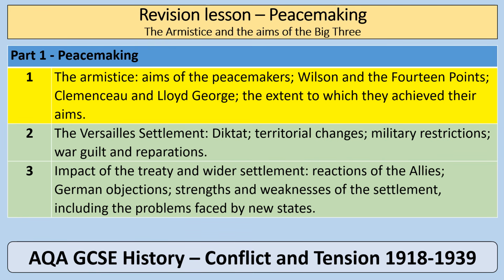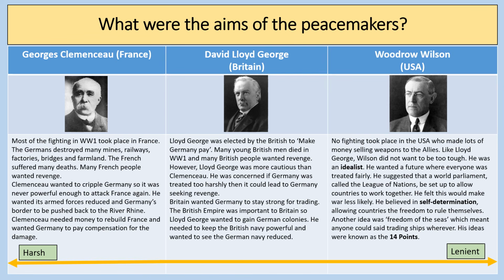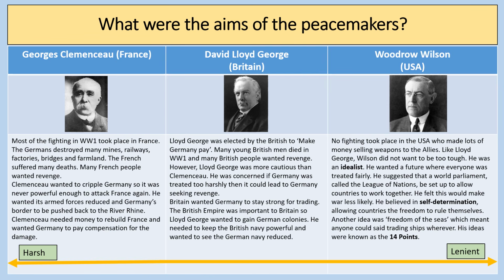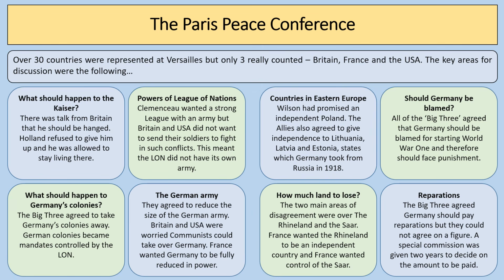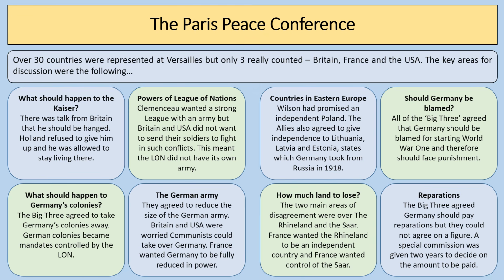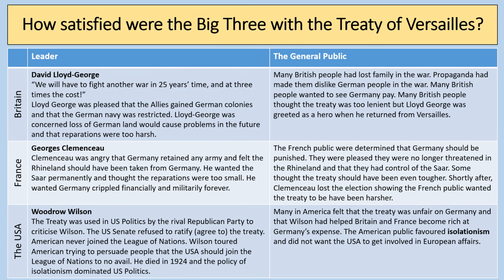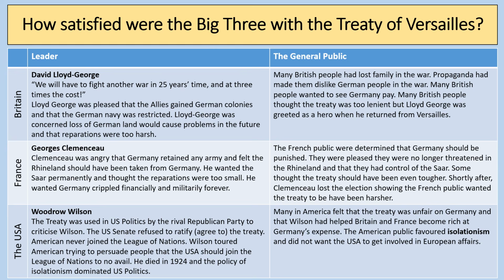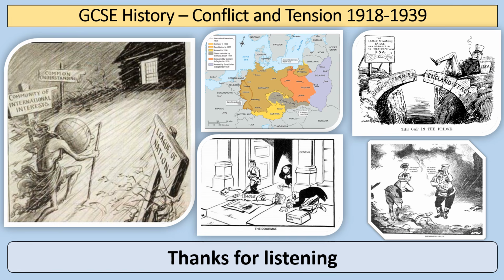AQA GCSE History Conflict and Tension 1918-1939 Part 1 - The Big Three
A GCSE History revision video for AQA's GCSE History Conflict and Tension (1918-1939) course. This video focuses on the peacemakers at the Paris Peace Conferences including the Treaty of Versailles. It tells the aims of the 'Big Three' of Woodrow Wilson, Georges Clemenceau and David Lloyd-George including focusing on the significance of Wilson's 14 Points.